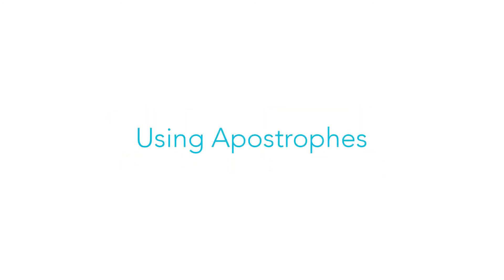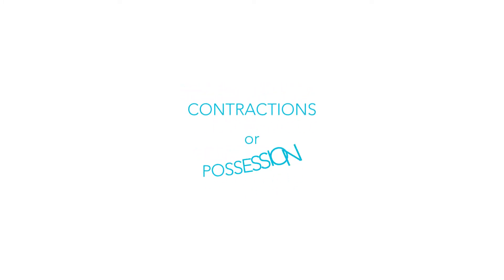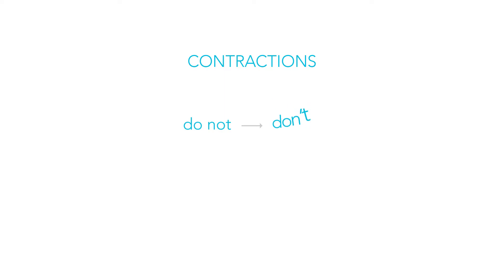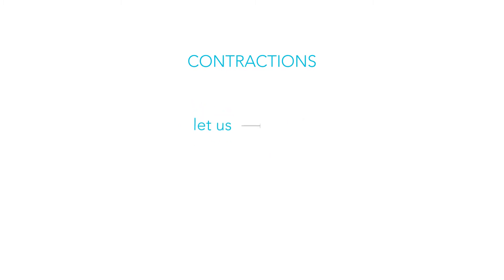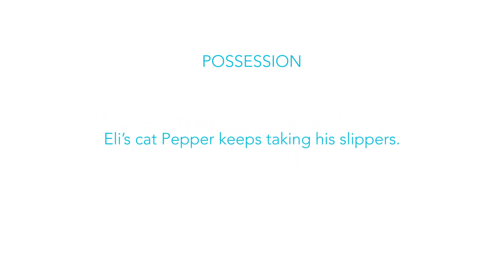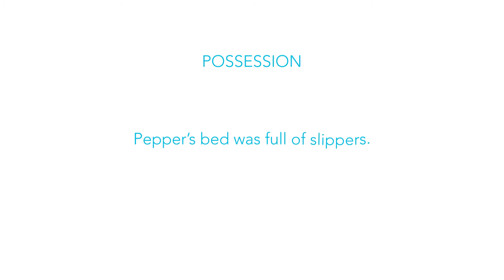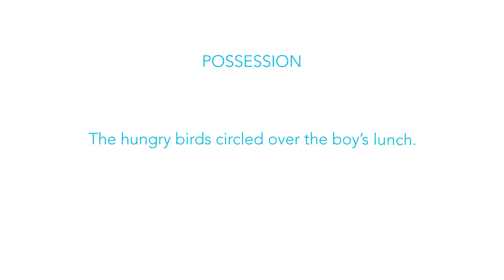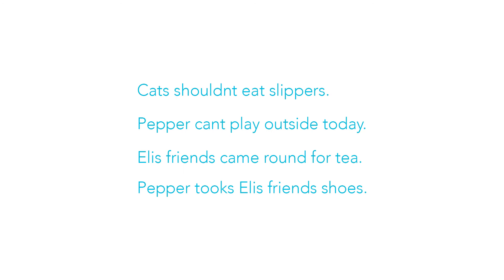Using Apostrophes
Do you get confused about the right time to use an apostrophe? Lots of people do but did you know there are only 2 times that you should ever use them? Our Tutor Lydia is here to explain what they do and when to use them.